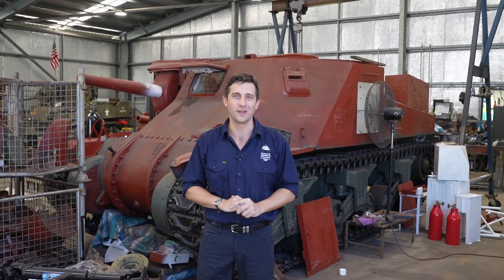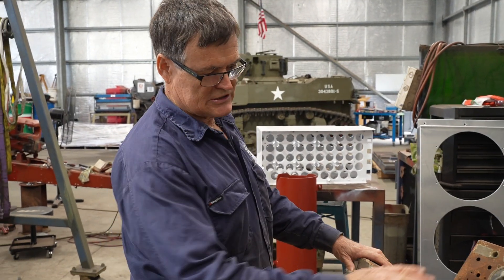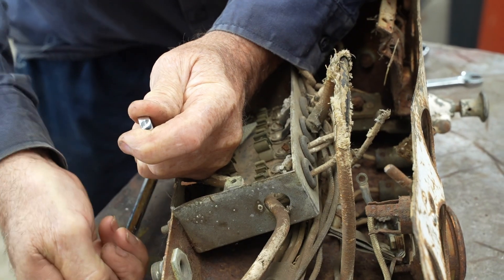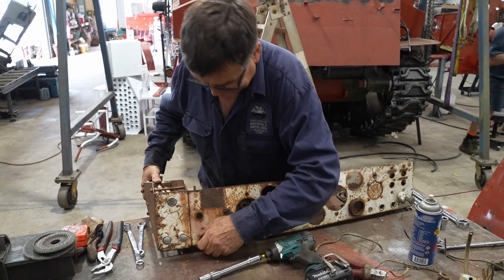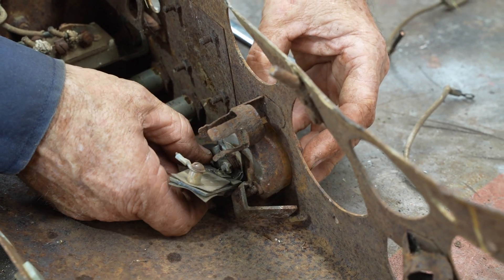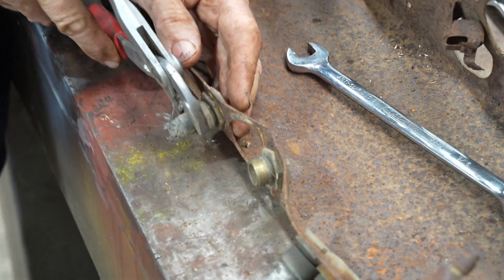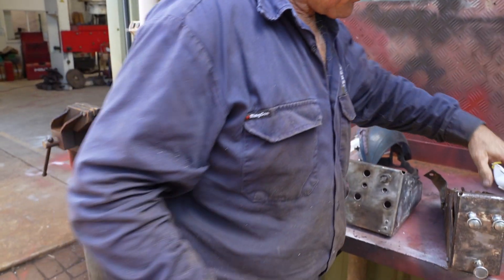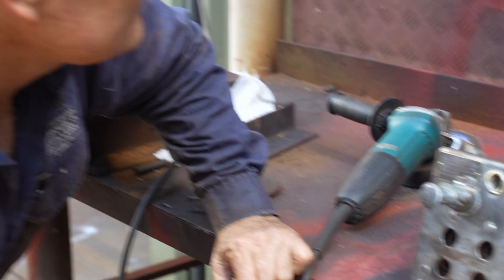WORKSHOP WEDNESDAY: Rusty WWII Grant Tank DASHBOARD restoration!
Want a RIDE in the Grant Tank when it's completed?  →

Watch Daryl panel beat, repair and restore this original Grant Tank dashboard!

This WWII Grant Tank is part of the Australian Armour and Artillery Museum's restoration program.